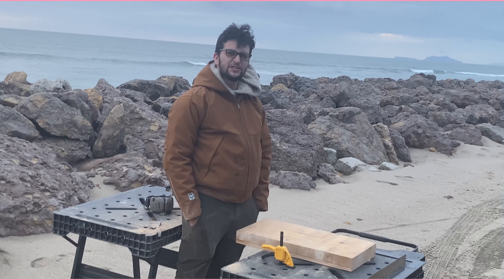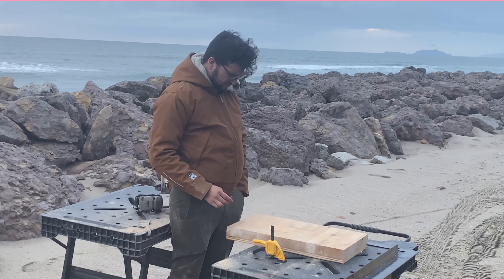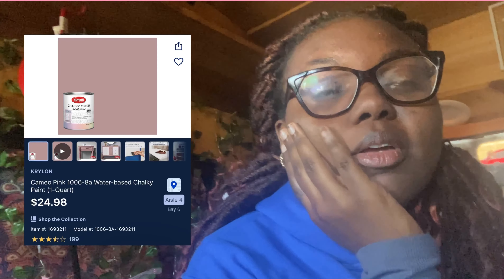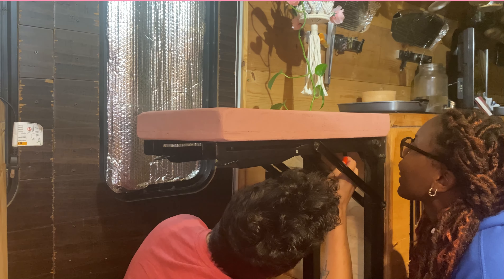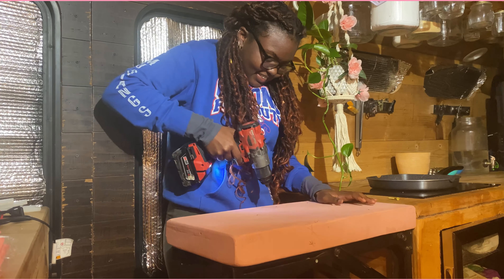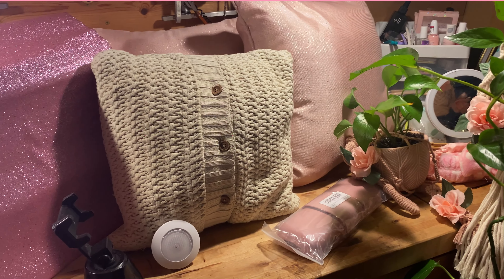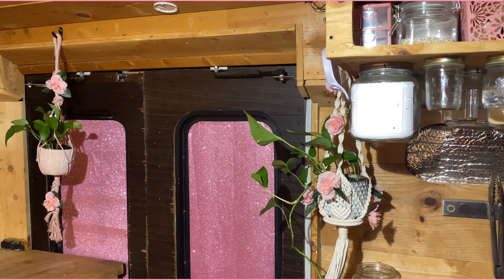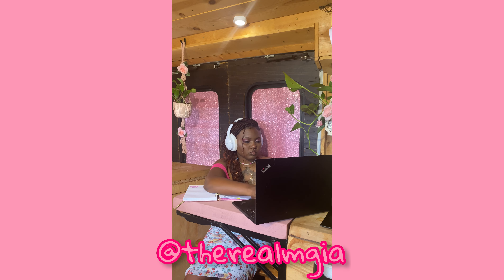work from home- how to make a work from home desk DIY & set up | short bus conversion 🛠️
Hello Guys,

Hope you enjoyed today's upload!

Products Mentioned In Video:

Tap Light Push Lights STAR-SPANGLED Mini Night Touch Light LED Puck Lights Portable Under Cabinet Lighting Battery Operated Powered DIY Stick On Lights Wireless Closet Counter Kitchen Warm White 5Pack

WESTICK Pink Glitter Wallpaper Stick and Peel for Bedroom 80 x 15.75 in Sparkle Glitter Wall Paper Waterproof Fabric Vinyl Roll Self Adhesive Chunky Glitter Contact Paper Peel and Stick for Cabinets